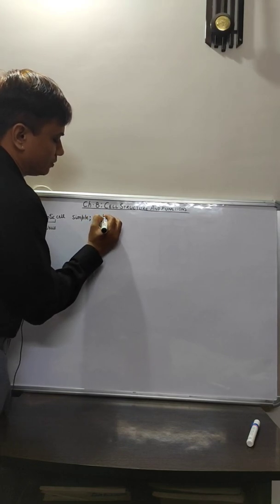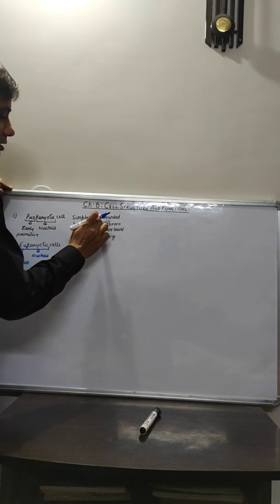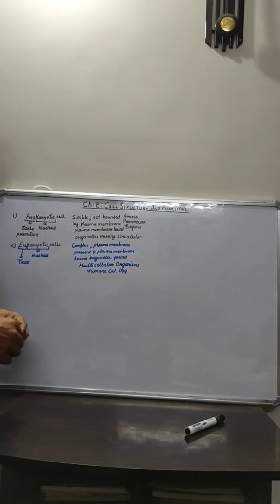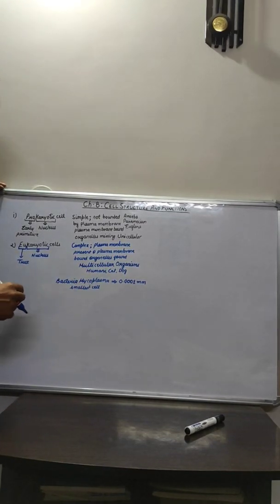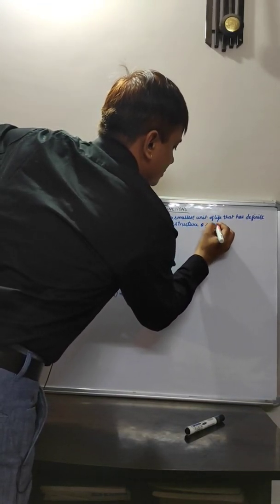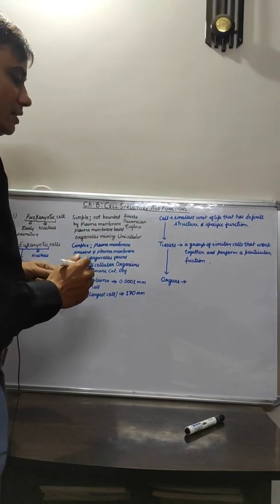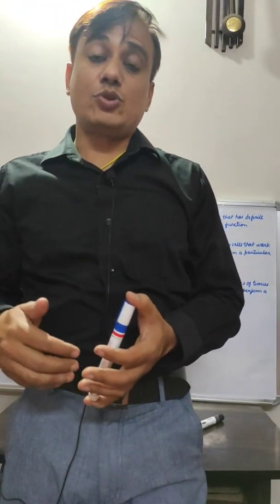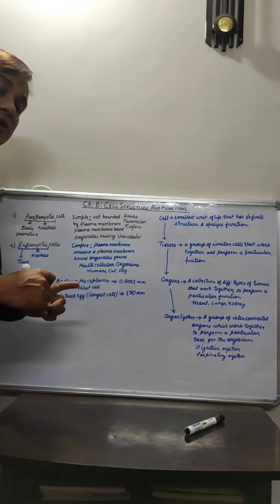Cell Structure and Functions part 3